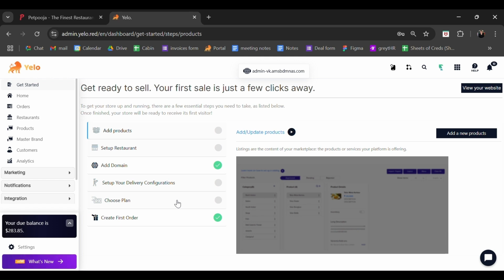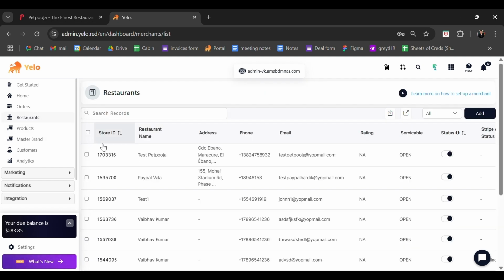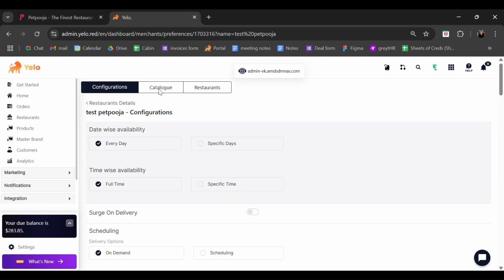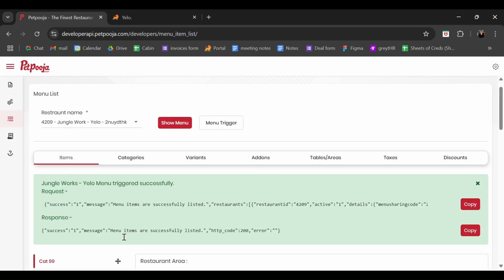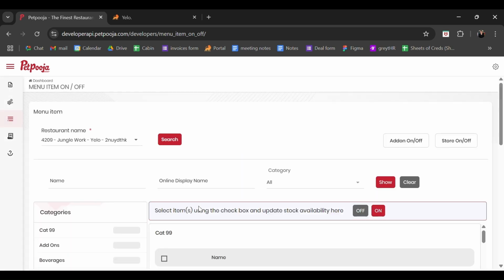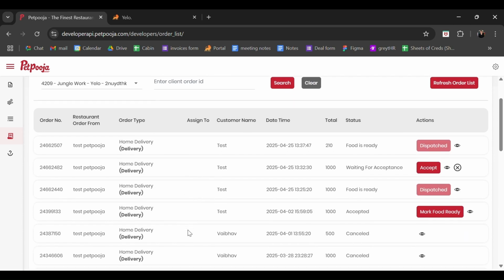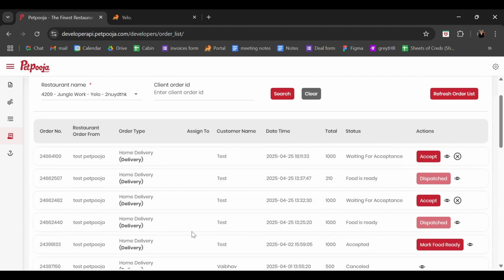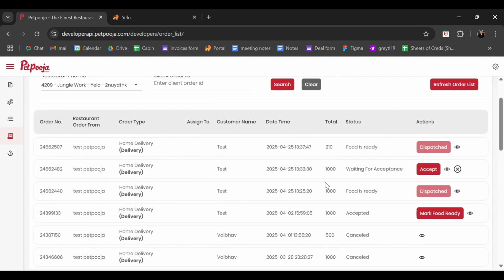Petpooja POS Integration on Yelo – Enable, Configure & Understand the Flow (Part 2) | Jungleworks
In Part 2 of our Petpooja integration series, learn how to enable the Petpooja POS, configure it for your merchants, and see how the end-to-end flow works seamlessly within the Yelo Dashboard. This step-by-step guide ensures your marketplace is fully connected for smooth restaurant operations.